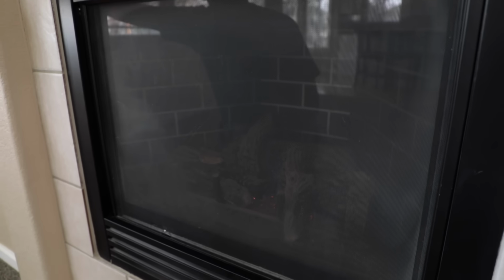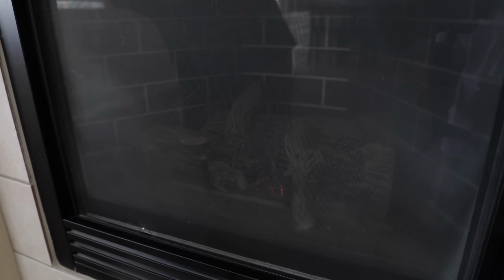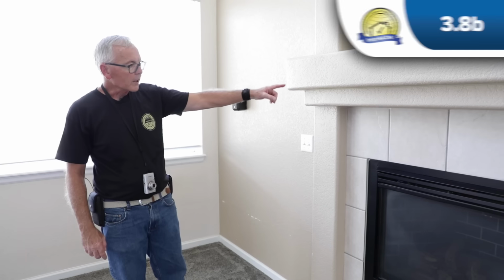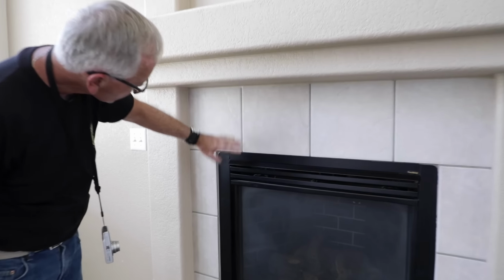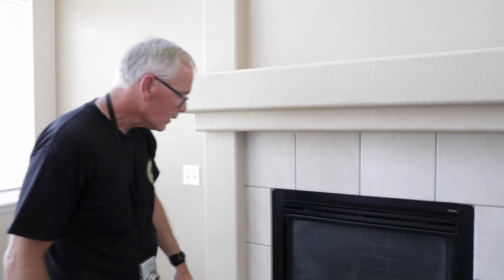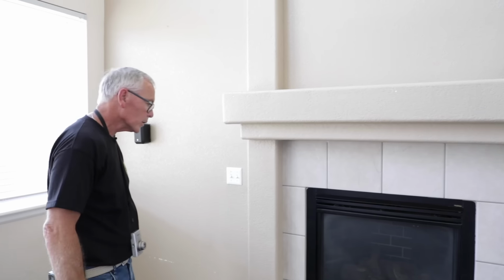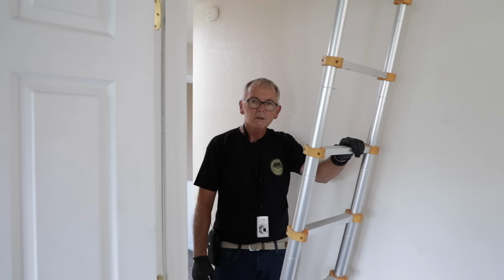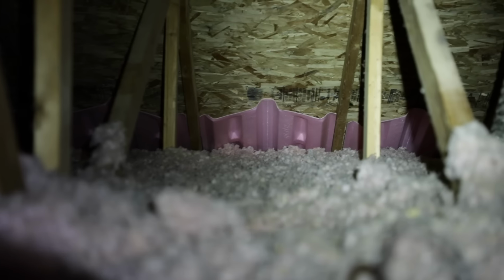Home Inspection with InterNACHI® Certified Inspector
Follow along with Certified Professional Inspector® Ray Kline as he performs a home inspection according to the InterNACHI® Standards of Practice. From top to bottom, and inside and out, Ray covers the SOP step by step on this Colorado home so that you can gain some practical experience through the eyes of a veteran home inspector.
(NOTE: SOP Section 3.1.E. on interior roof inspection and Section 3.6.H. on inspecting sump pumps were not included in this video.)